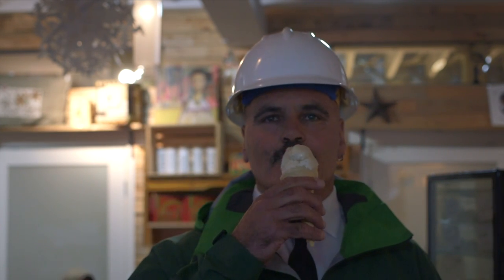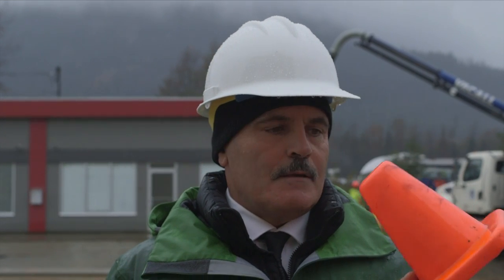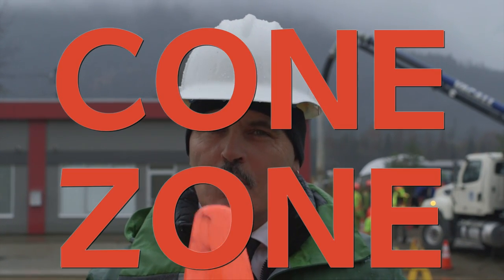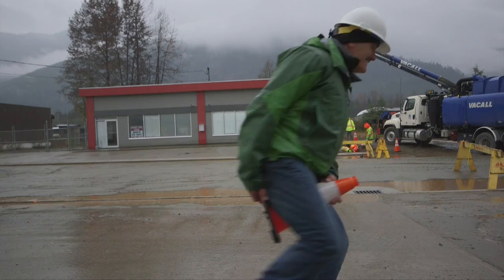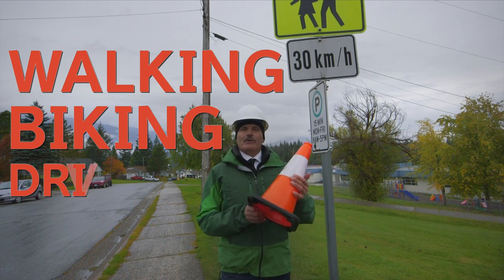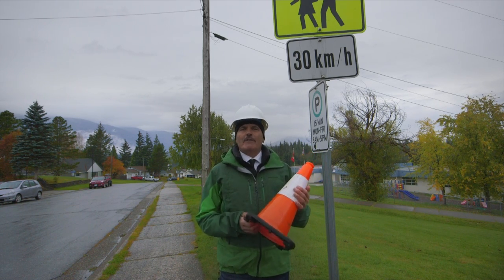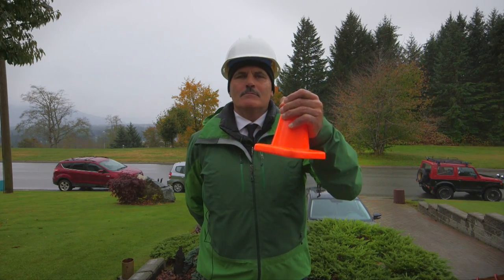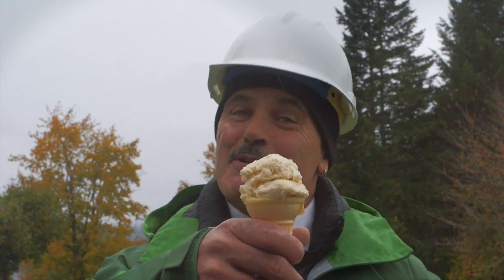Safety: Cone Zones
Safety Man Mark Z takes us though safety in a Cone Zone. Slow down your vehicle, and be aware of the workers.